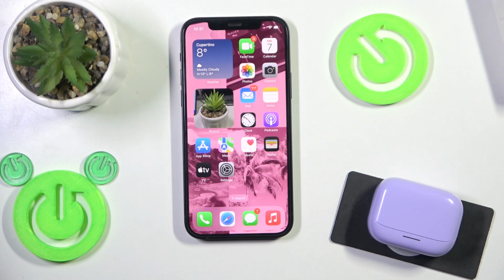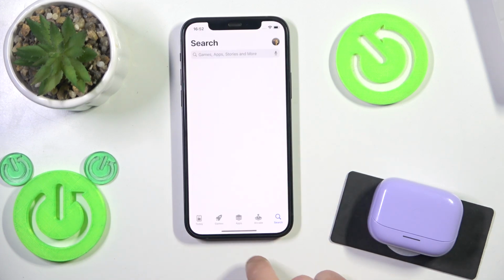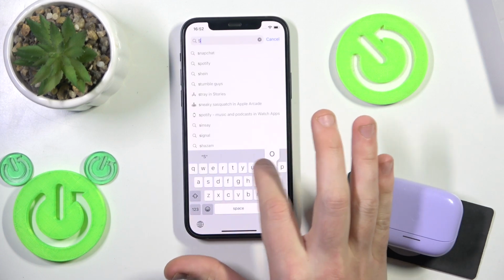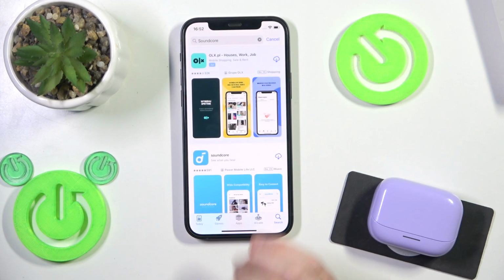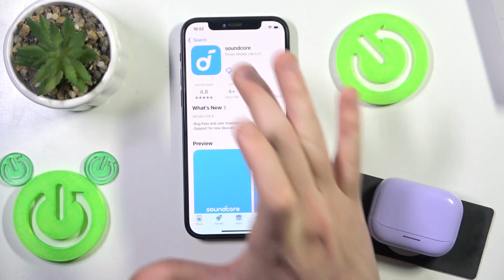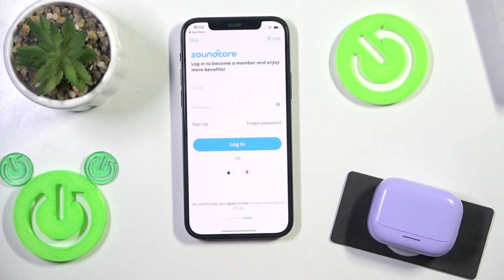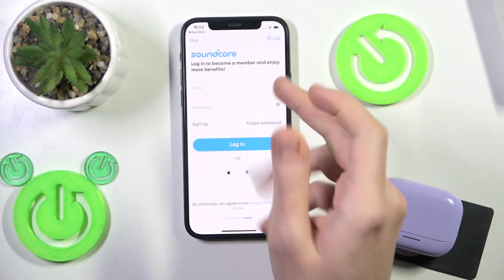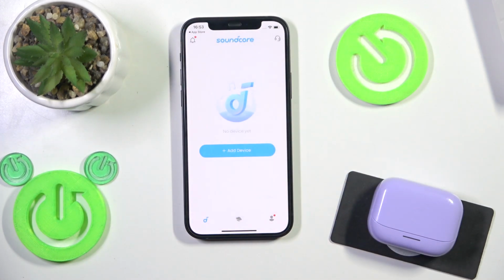SOUNDCORE K20i - How to Install Dedicated App for iOS? | Enhance Functionality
Hi there! Installing the dedicated app for SOUNDCORE K20i on your iPhone gives you access to additional settings, such as customizing sound profiles and firmware updates. This guide will walk you through downloading and installing the app from the App Store, helping you get the most out of your earbuds.

How to install the SOUNDCORE app on iOS for K20i?
Where can I find the official SOUNDCORE app for iPhone?
What extra features does the app provide for iOS users?